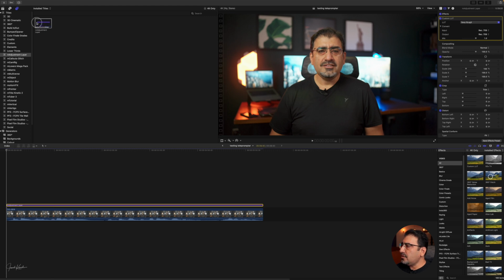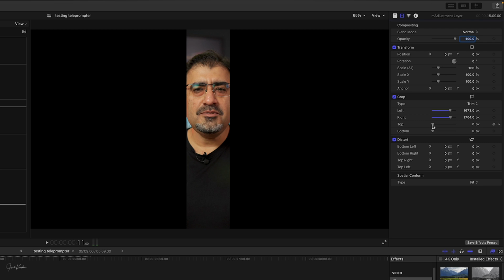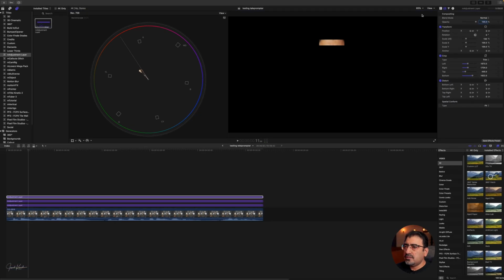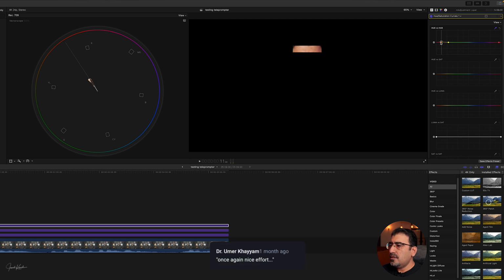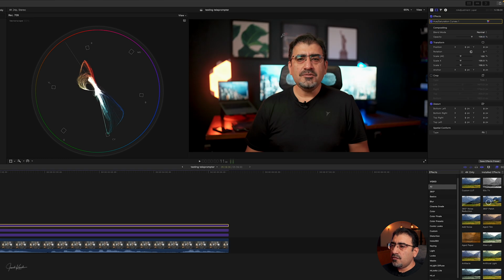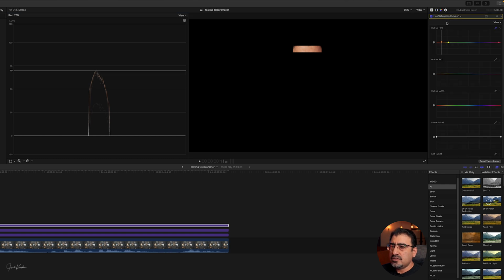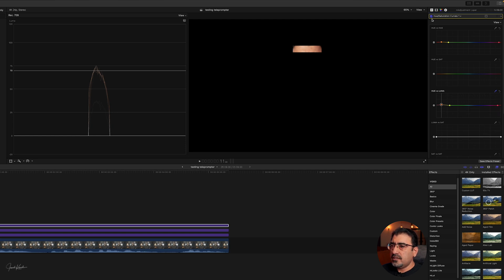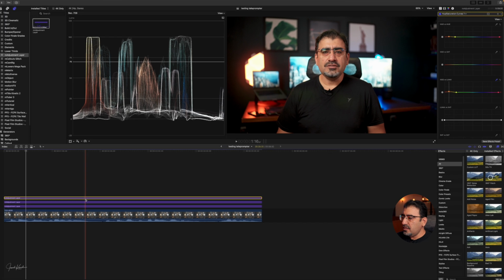FCPX | Perfect Skin Tones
A very simple and easiest way to correct skin tone in Final Cut Pro X.